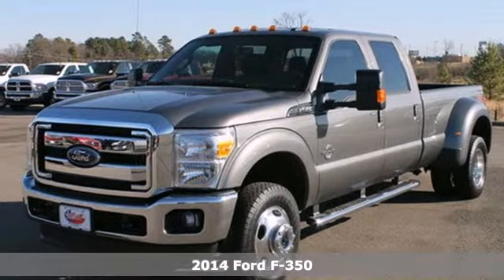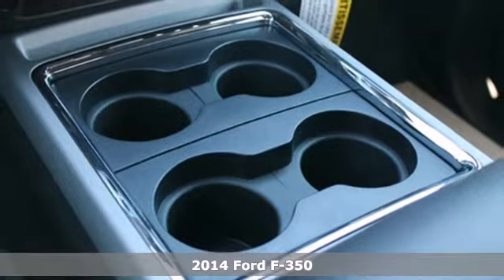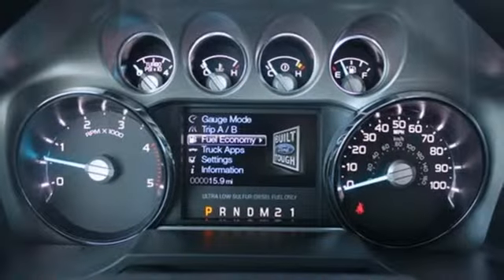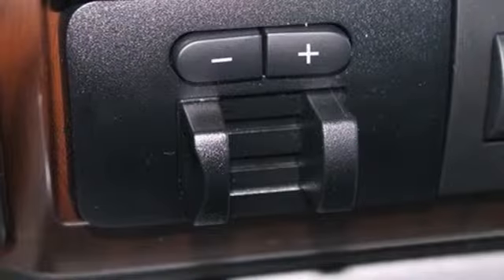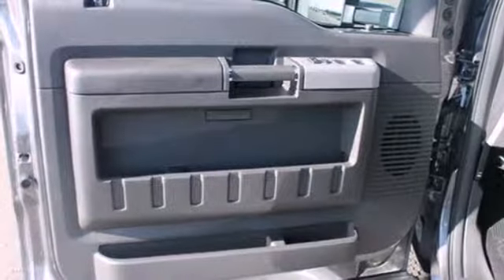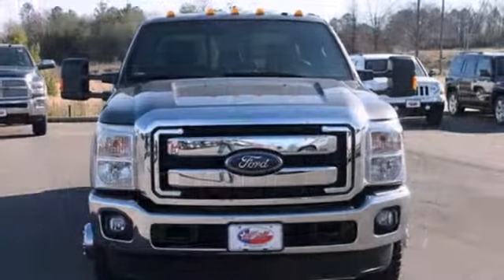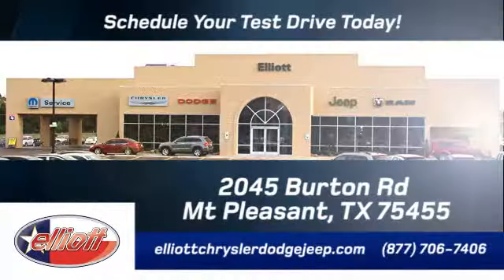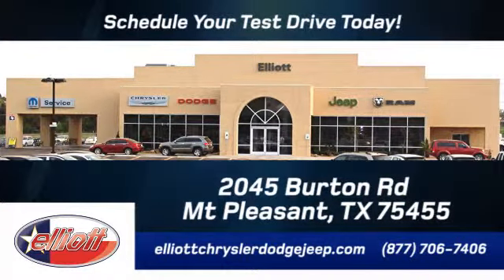2014 Ford F-350 Mt Pleasant TX Greenville, TX #3148 - SOLD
Year: 2014
Make: Ford
Model: F-350
Trim: 4WD CREW CAB 17
Engine: 6.7L V8 Diesel
Transmission: Automatic 6-Speed
Color: Sterling Gry
Interior: Black w/Premium Leather Seating Surfaces 40/Consol
Stock #: 3148
Price just reduced! Yes! You can actually buy this truck for this price! Price includes all dealer add-on's (spray in bedliner window tint etc.) Price includes all rebates--to qualify for all rebates on this F-350 4WD CREW CAB 17 you must finance with Ford or Lincoln Financing Contact us immediately for all the details! This Ford F-350 4WD CREW CAB 17 has the following great options: Leather Interior Back Up Camera Power Driver Seat Heated/Cooled Seats SYNC And More! At Elliott Ford Lincoln we offer plenty of great financing options Extended warranties are available First oil change is FREE of charge Call Email or come on in today! We are conveniently located on I-30 just west of the Titus Regional Medical Center on the frontage road ELLIOTT AUTO GROUP~WHERE THE ADVERTISED PRICE IS THE ACTUAL PRICE

Address:
2045 Burton Rd.